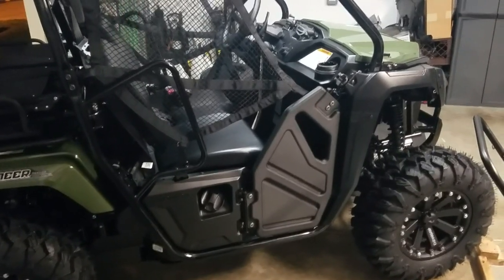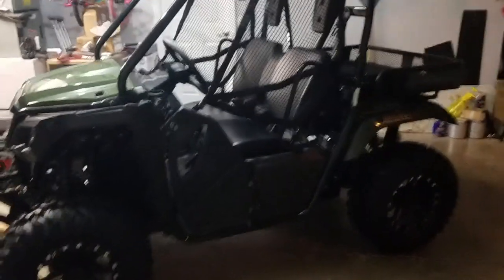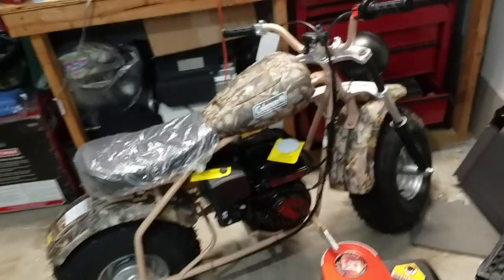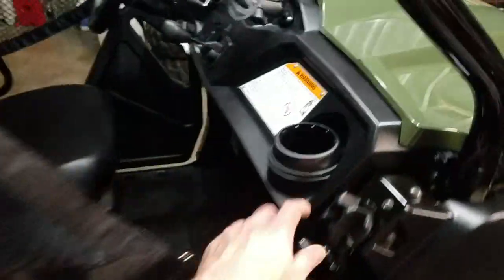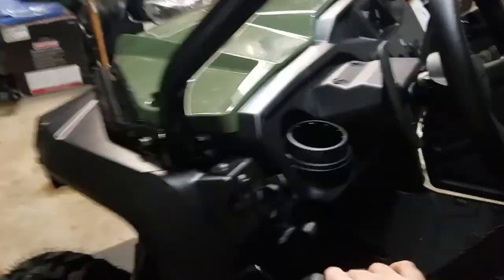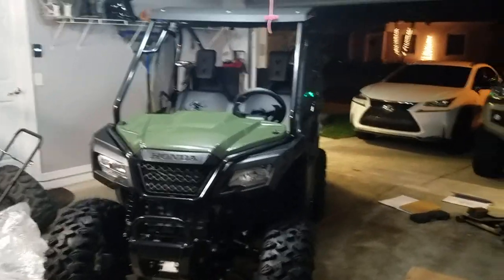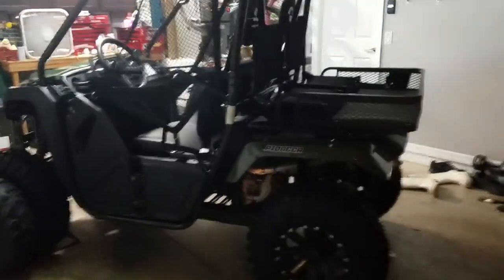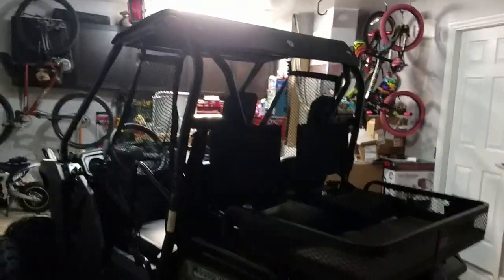My new 2018 Honda Pioneer 500 with msa 14" kore wheels and 27" efx motoclaw tires!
Got a new toy for our property we just purchased, yes I still have the 2018 yamaha r1👍
LINKS TO MY ACCESSORIES BELOW:
rear peg adapters
rear pegs will also work for the front but you need the front pilot adapters to make them work for the front
Plate eliminator
Pro grips
R1 rear taillight
Evotech Rad guard for 2017+ fz-09/mt-09
3m wrap for the rizoma wind screen
R1 rear cowl knock off
R1 rear cowl Yamaha OEM REAR COWL
pro taper bars
FZ-09TANK PADS
R1 rear camera
Dual usb Phone Charger
Water proof plugs/pins
2017 fz-09 front turn signals
2017 fz-09 rear turn signals
ADAPTERS FOR TURN SIGNALS FZ only all years
2017 fz-09 mirrors
R1 Mirrors
Tank Pads
R1 WHEEL SLIDERS
FRONT t-REX ENGINE SLIDERS
RADIATOR/OIL COOLER GUARDS
R1 LEVERS
TINTED WINDSCREEN
BLACKED OUT INTEGRATED TAIL LIGHT Newest mirrors for the superduke
REAR SEAT COWL FOR THE SUPERDUKE
NEW rear turn signals for superduke will work great with FZ as well. My turn signals for FZ-09 AND SUPERDUKE ADAPTERS FOR TURN SIGNALS FZ only
OLDER TuRN SIGS for FZ
Rear Fender eliminator
My front cowl
FZ-09 REAR cowl
MY MIRRORS
Frame sliders
Front/rear wheel sliders
My brake/clutch levers
My helmet My Go Pro My Sliders my rear/front swingarm stand/lift
KTM 500 Stuff: LINK TO PURCHASE KTM MIRRORS